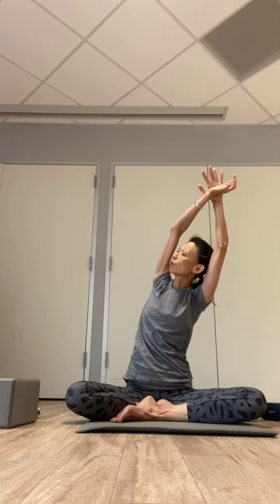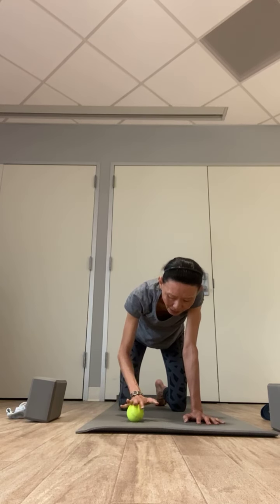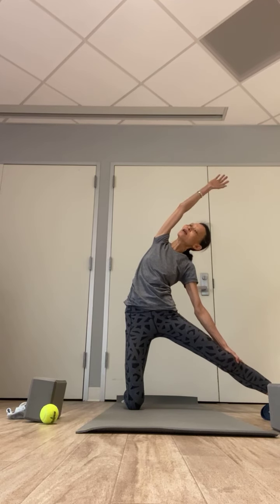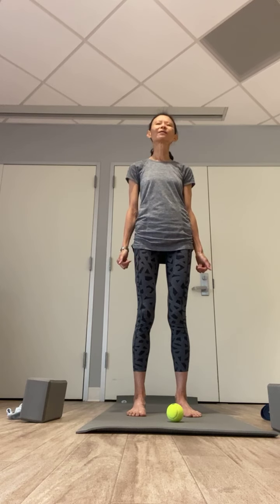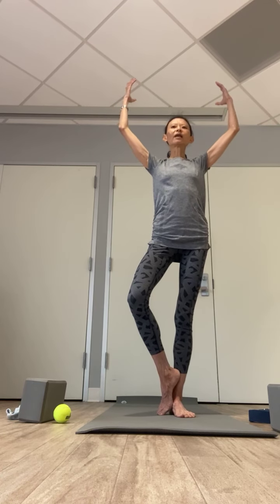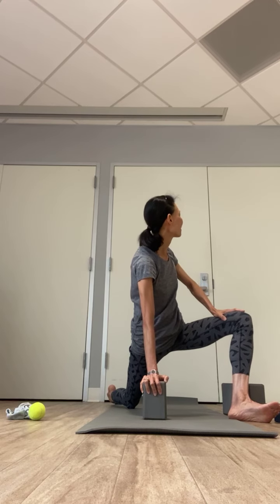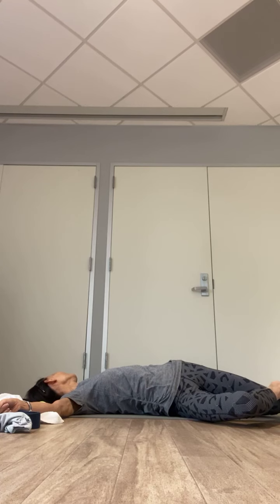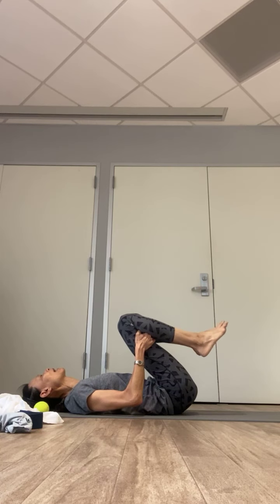Ease tension in the body with Tennis Ball